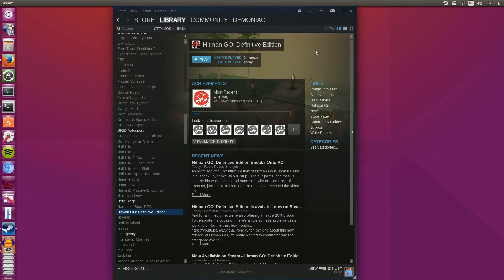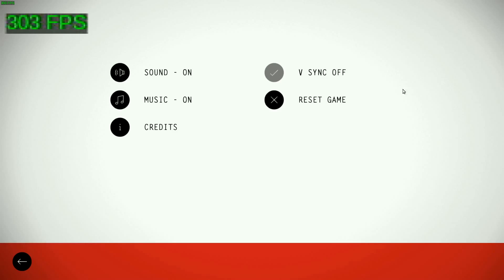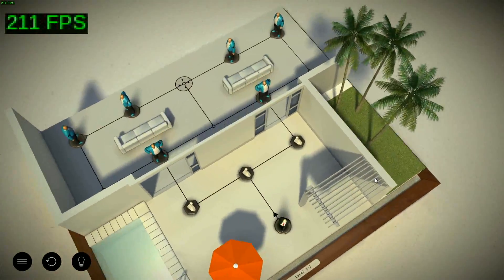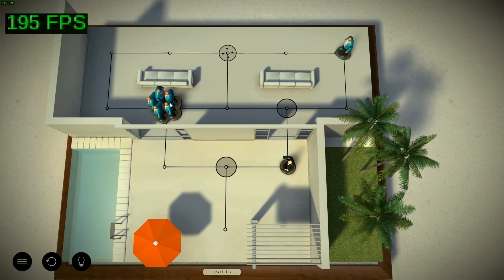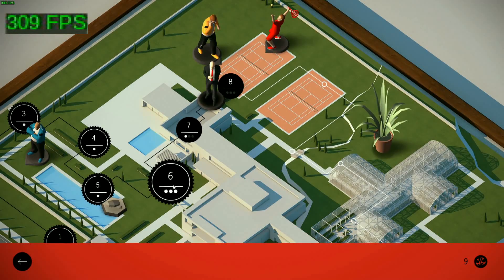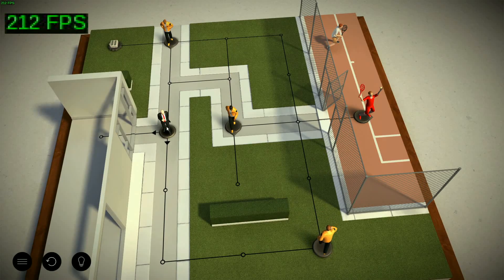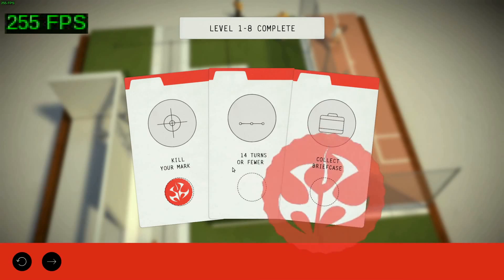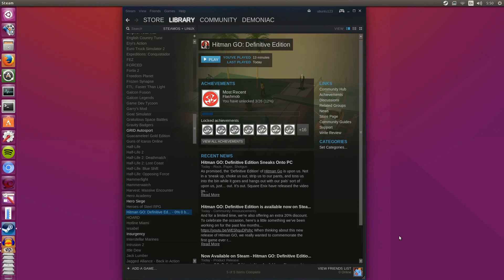Hitman GO Gameplay & Performance on Ubuntu Linux (Native)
Hitman GO Definitive Edition running natively on Ubuntu 15.10 64bit! Our first title from Square Enix!

Hitman GO Definitive Edition is a port from the mobile game, made in Unity3D.

This is the first title Square Enix have brought over to Linux and SteamOS, and it looks to be done entirely in-house. It may not be a title from past Hitman games like many of you were hoping to see, but it is without a doubt a very nice game.

As you will notice throughout this video, it performs very well despite looking quite aesthetically pleasing.

It does lack depth however, as it's focus is on turn-based puzzle solving to reach a final target you need to assassinate. It does not contain any form of interesting story as previous Hitman games have in the past.

This game does not seem to work with controllers, or even my keyboard for that matter. It looks to be purely mouse control oriented, but do correct me if this information is invalid in the future!

Performance is very good, but there does not seem to be any real graphical options other than turning V-Sync on or off. Lighting, shadows, textures and model polygon count all seem to be fixed.

This video is recorded at 1080p 60fps.

If you love turn-based puzzle games, enjoy the Hitman franchise, and are ok with mobile-like gameplay then Hitman GO is a must get for your Linux gaming library!

My main computer rig specs:
GPU - Nvidia GTX 680 2GB (358.16)

Video recorded using:
Media Express
Blackmagic Intensity Pro 4k
Audacity 2.0.6

Video edited using the following software:
KDENLIVE 0.9.6
GIMP 2.8.14

myromance123